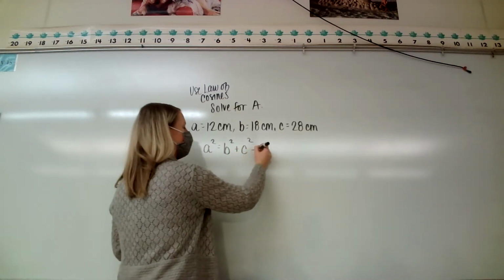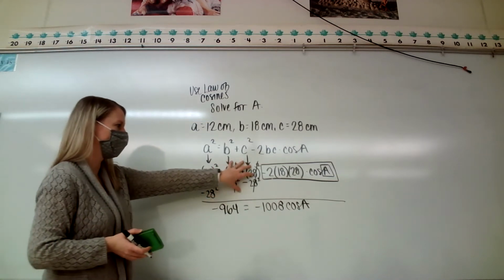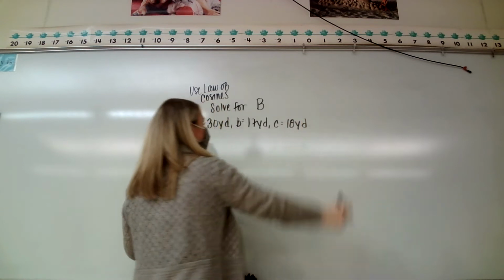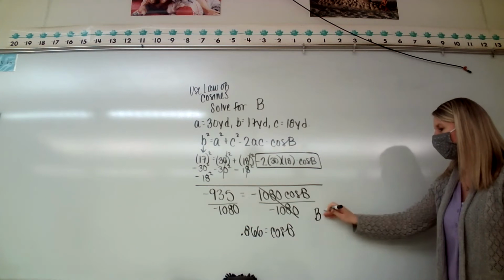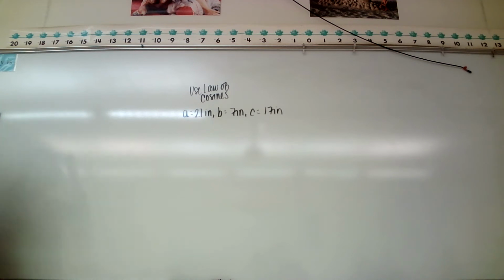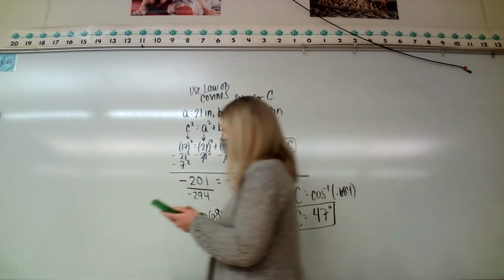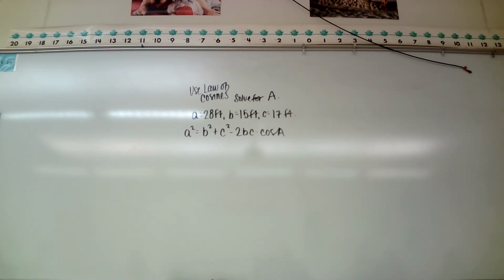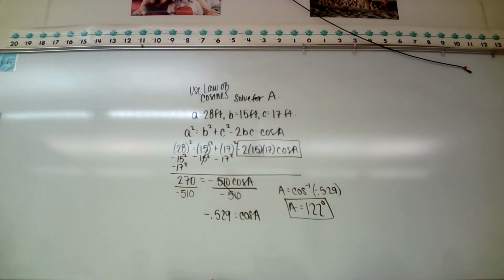Trig 3/18 lesson